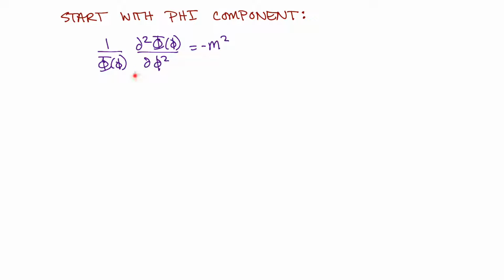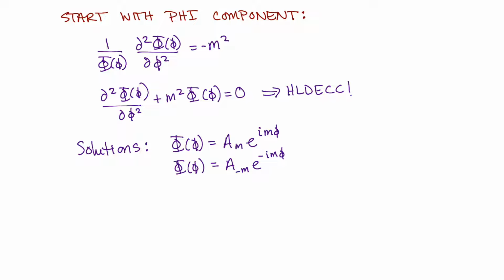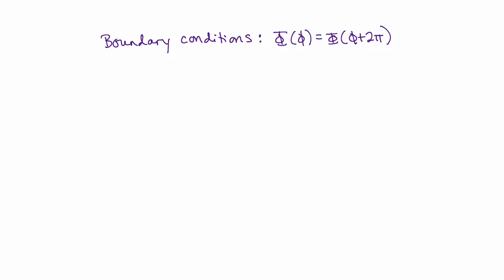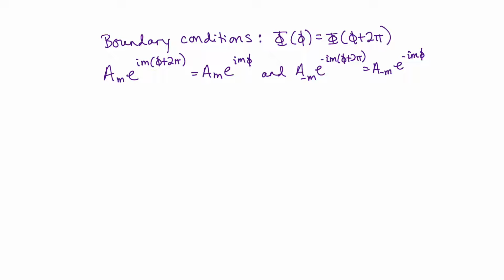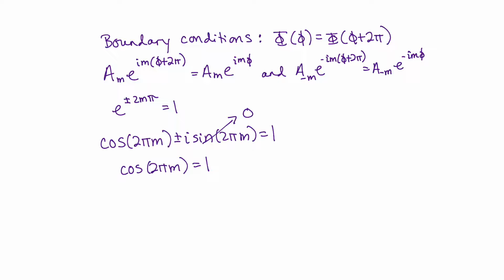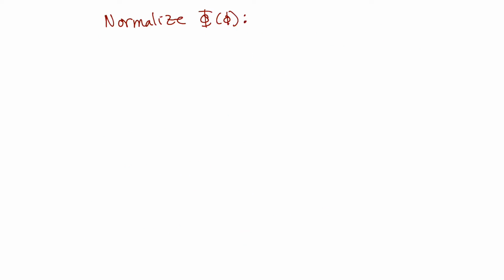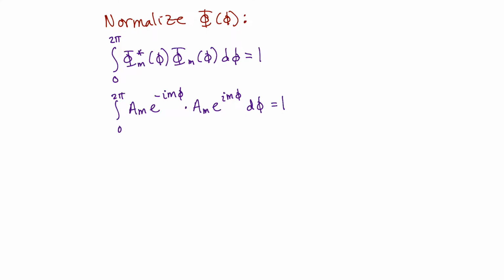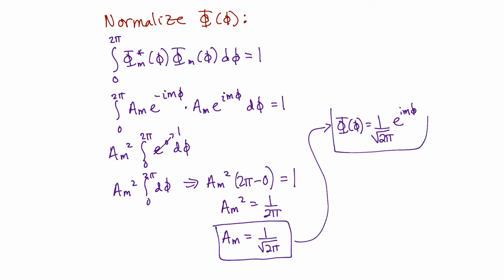14 Spherical Harmonics 2 Phi